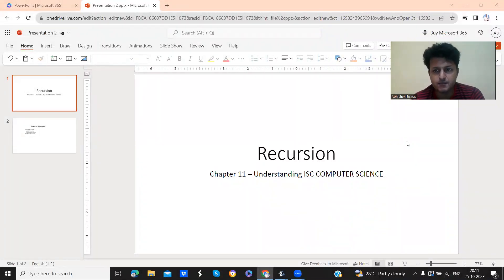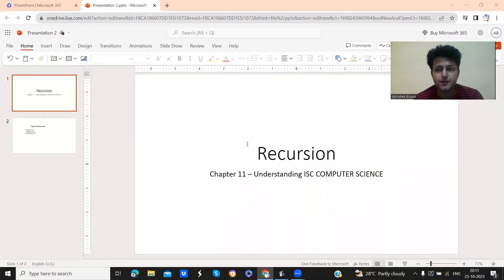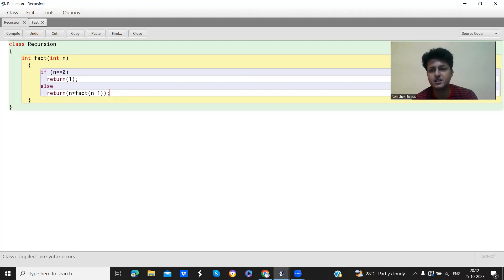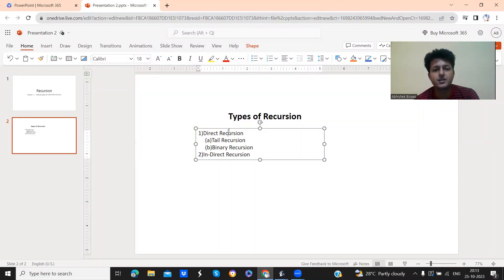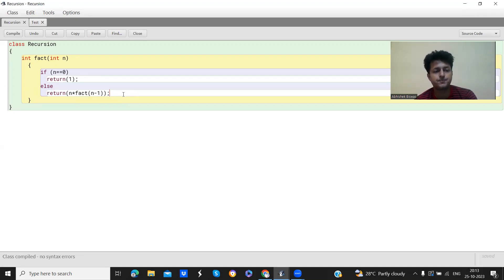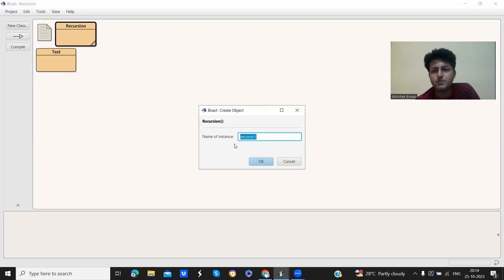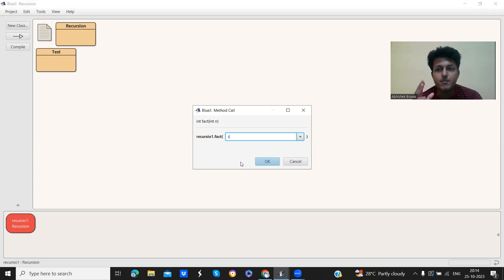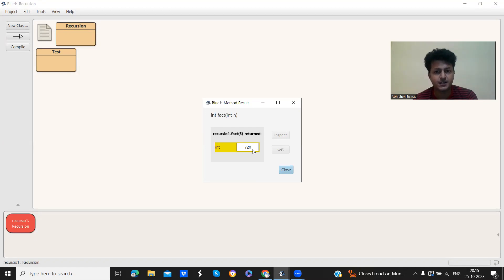Recursion - Chapter for Class 12 -ISC - JAVA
Chapter on recursion . ISC computer science class XII. -JAVA